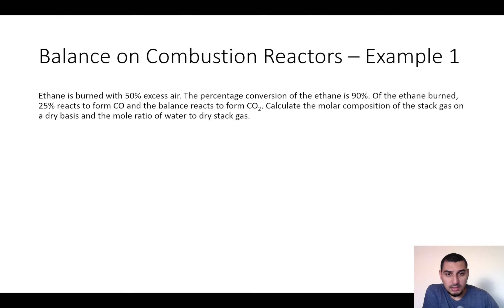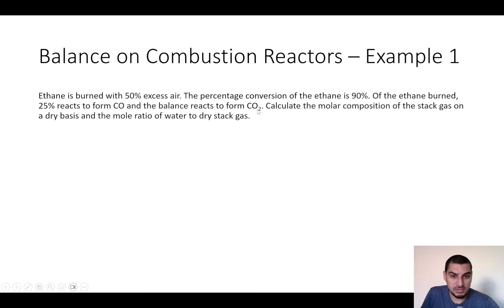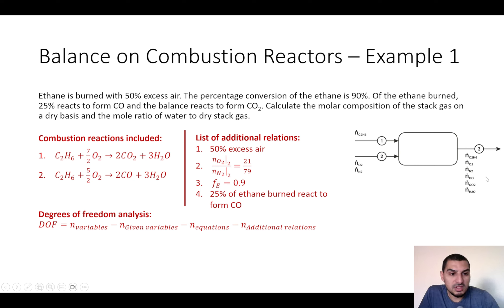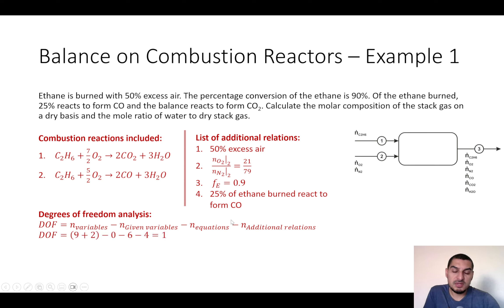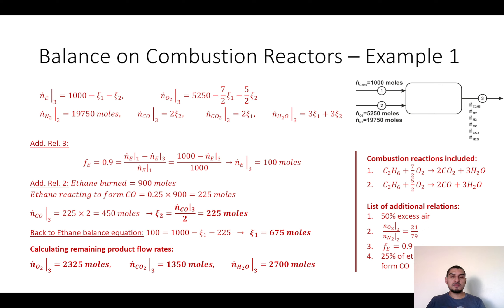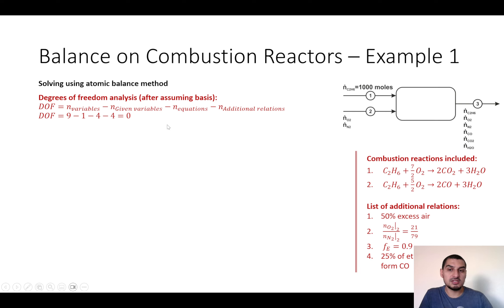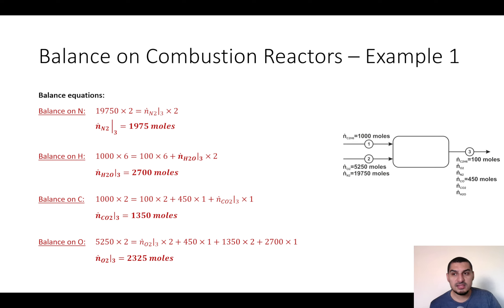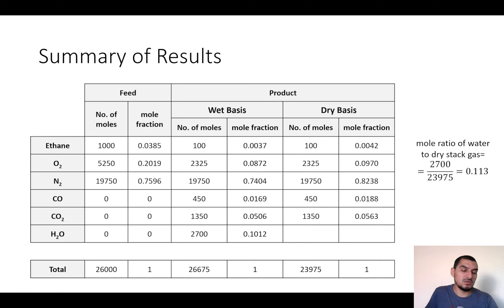Mass balance in English | 51 | Combustion example 1